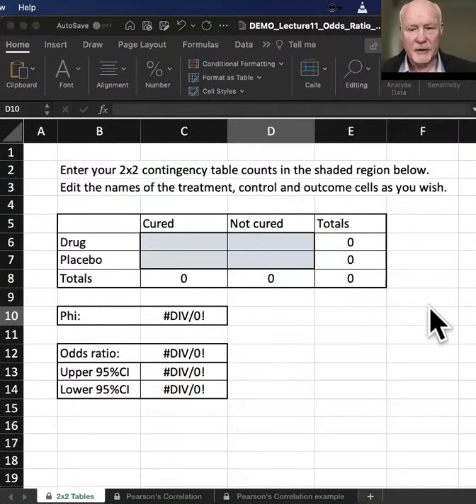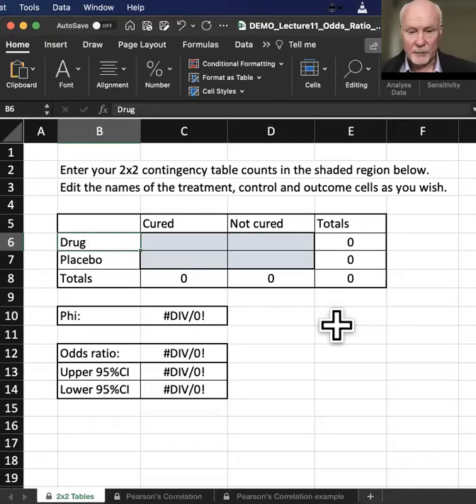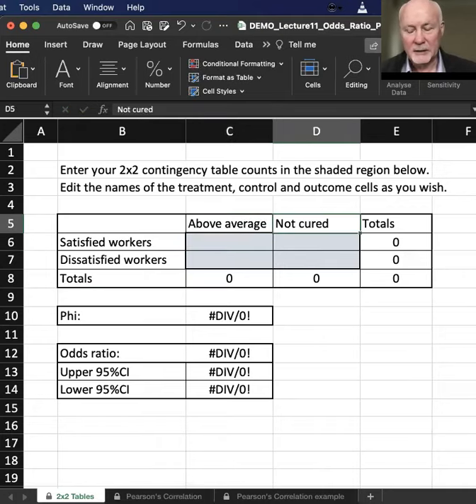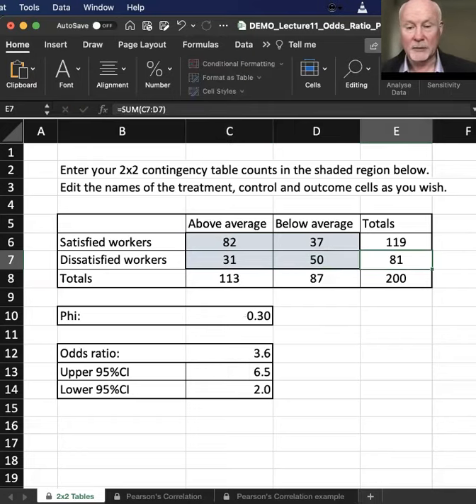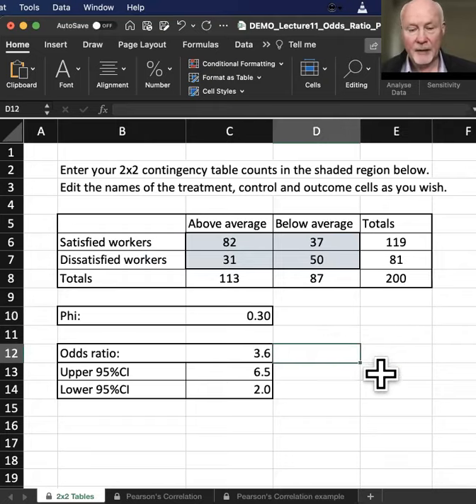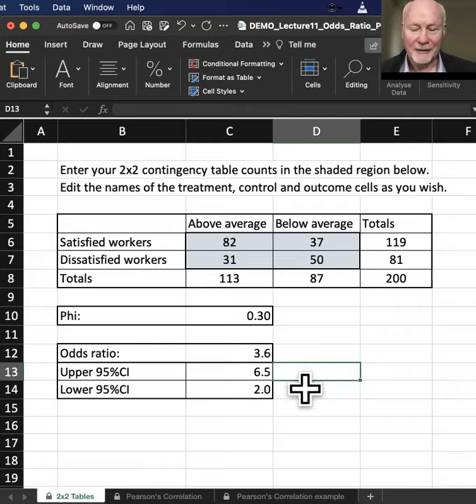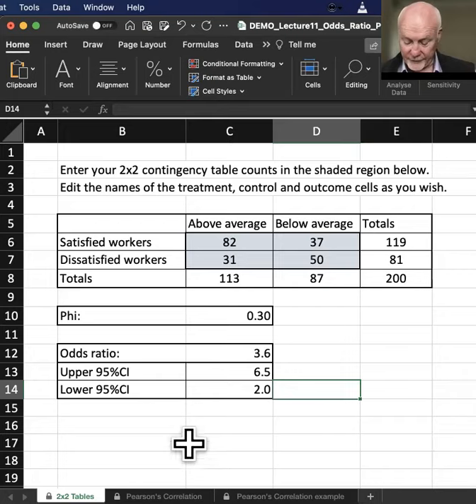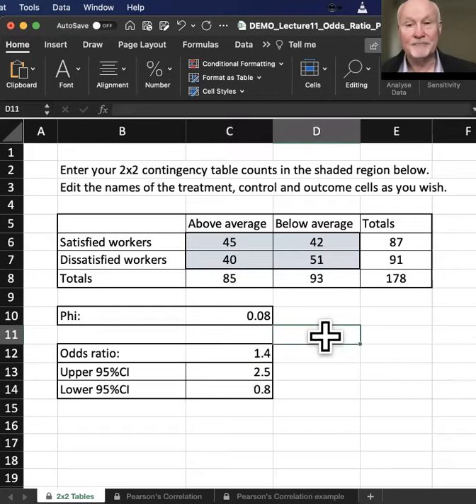Module04 Week11 Lecture Topic5 Demo of 2x2 table spreadsheet